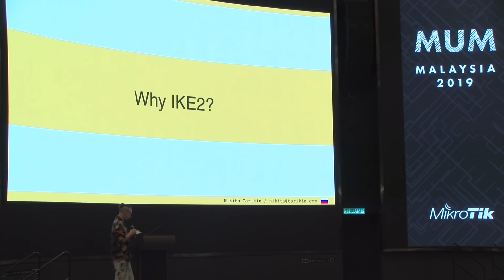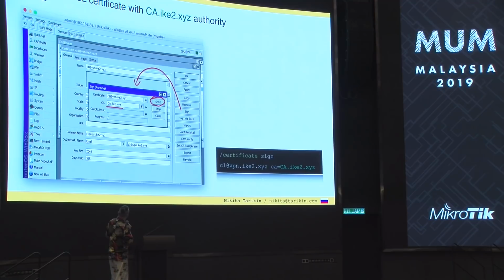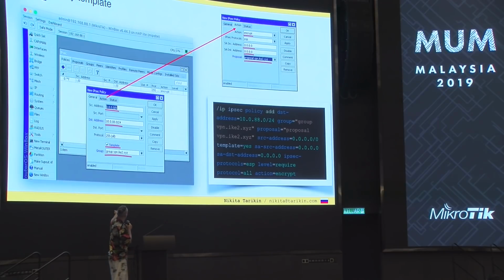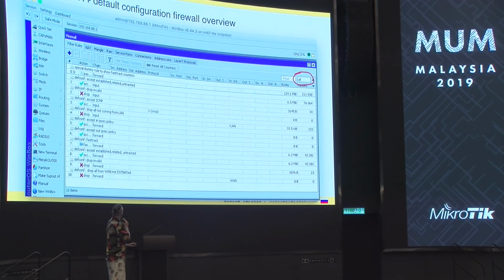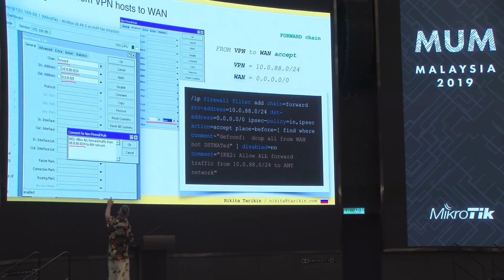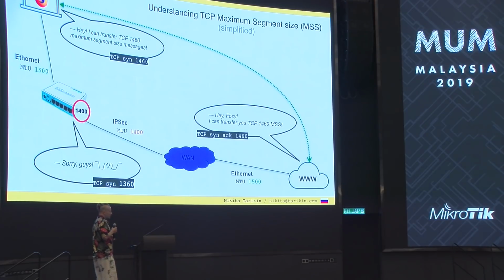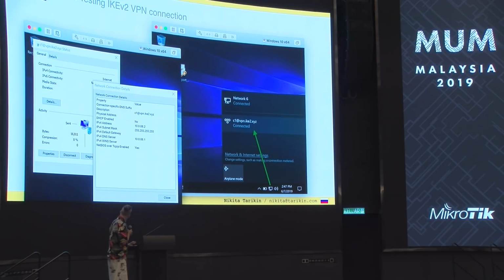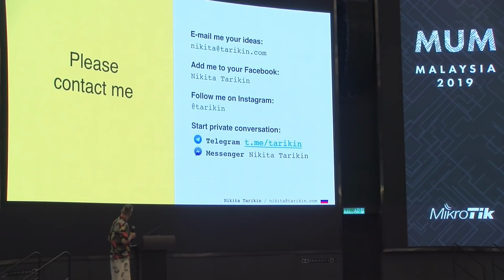MikroTik IPSec ike2 VPN server: easy step-by-step guide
MikroTik IPSec ike2 VPN server: easy step-by-step guide, Nikita Tarikin (MikroTik PRO, Russia). In this presentation i'd like to show you how easy to make your own IPSec ike2 server for mobile remote access. You will understand how to issue certificates, set up ike2 ipsec, setup firewall and NAT, adjust MTU settings, understand the VPN routing. I'll show you how to setup ike2 clients (iOS, MacOS, Windows, Android)
I'm also going show you the performance difference between ike2, l2tp/ipsec and OpenVPN. Very friendly step-be-step guide for beginners and intermediate MikroTik users.. PDF